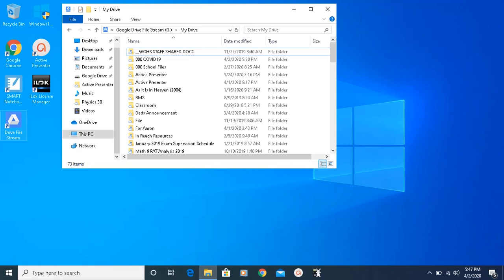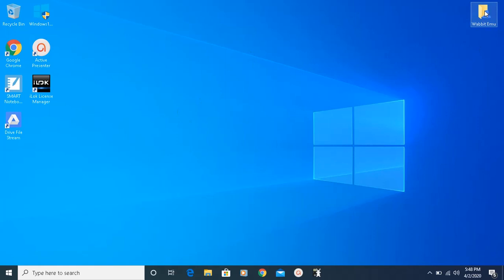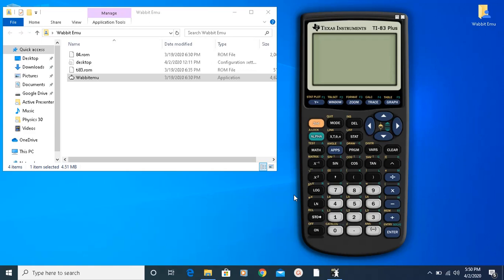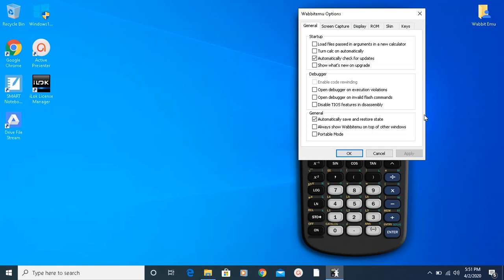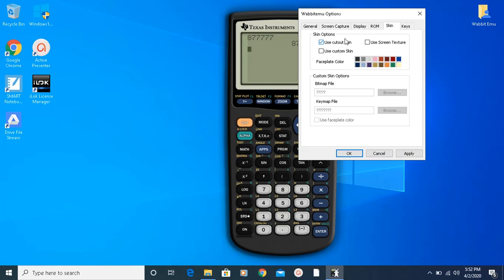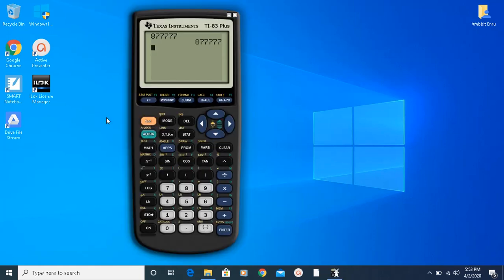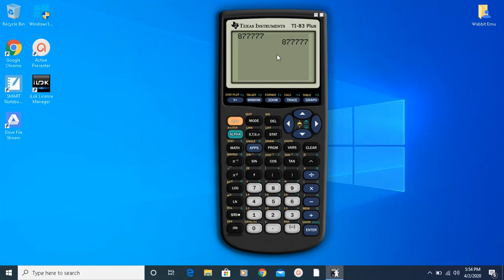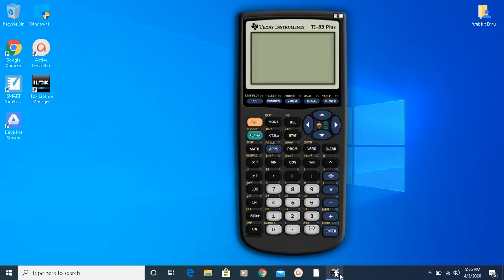Installing a TI83+ or TI 84+ SE Emulator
Short tutorial video showing how to install the TI 83+ or TI 84+ Silver Edition calculator on your PC computer.